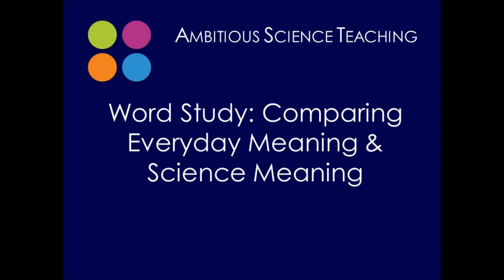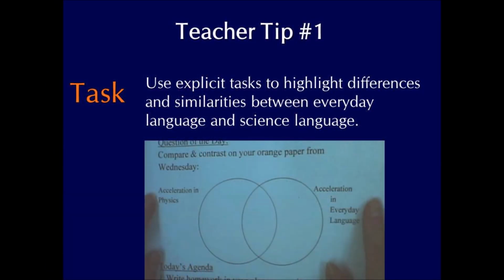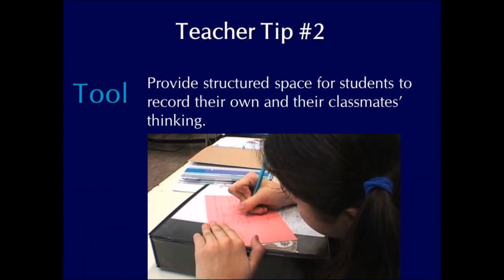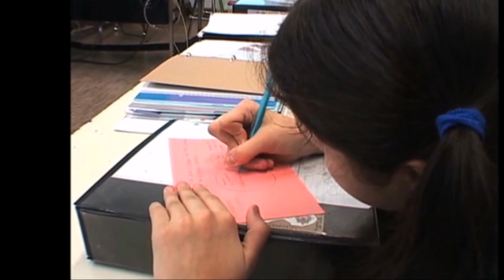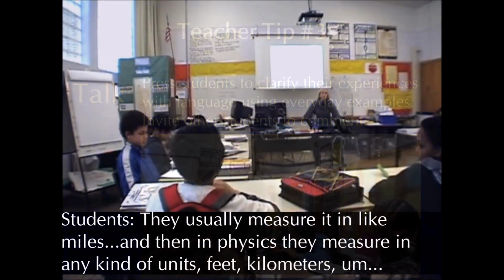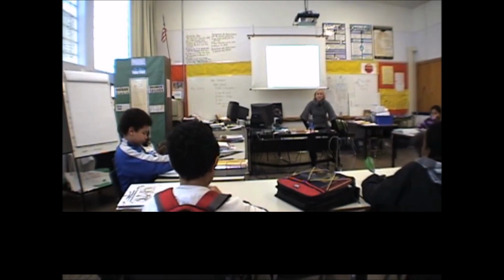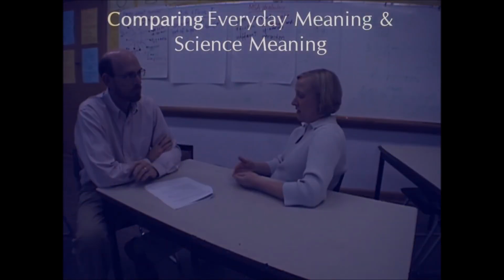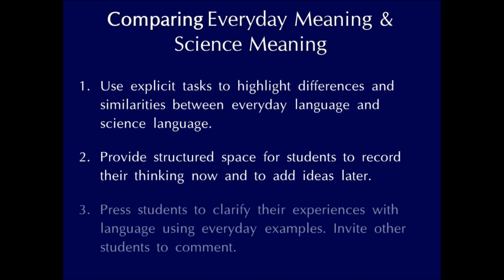Everyday language and science language